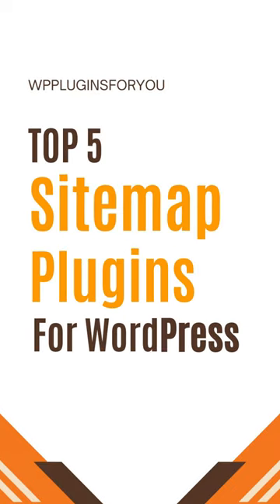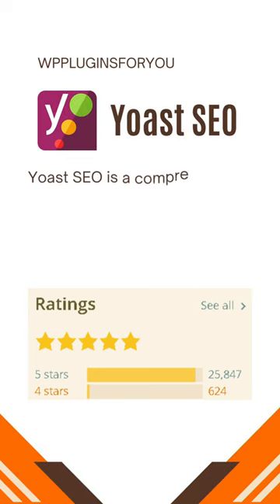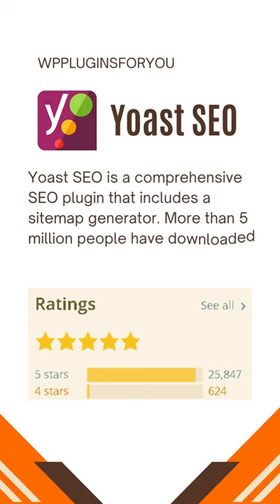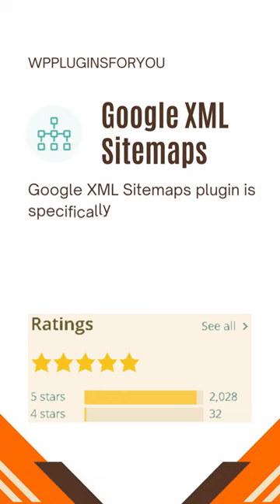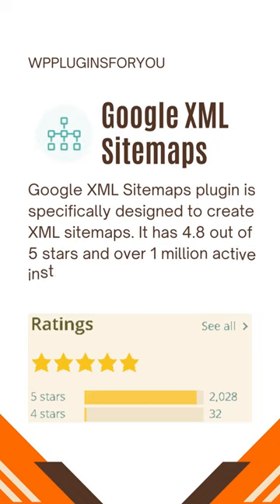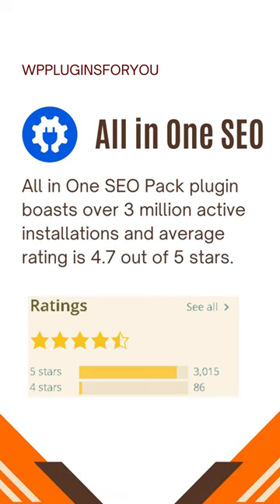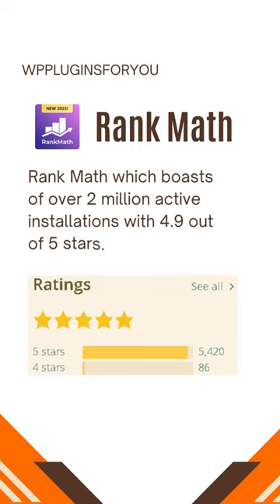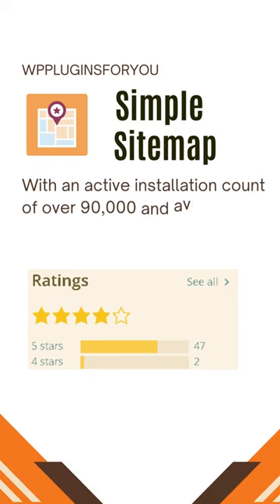Best 5 free sitemap generator plugins for WordPress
Unlock Better SEO Results with These Top 5 Free Sitemap Generator Plugins for WordPress!